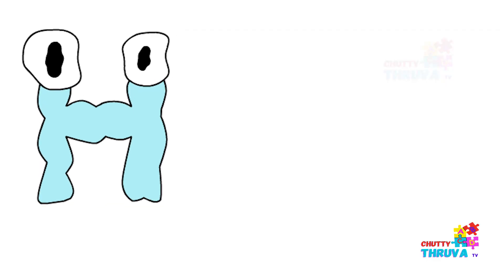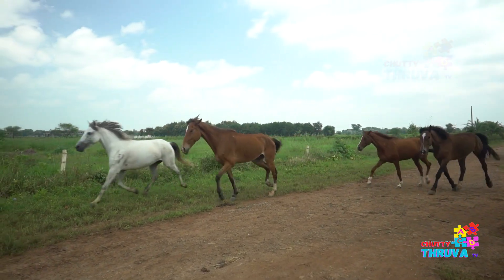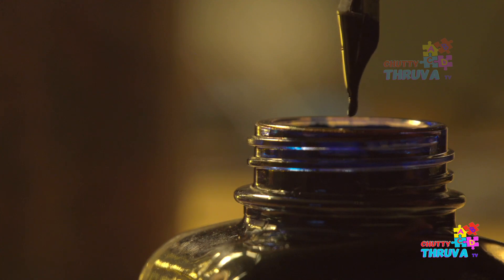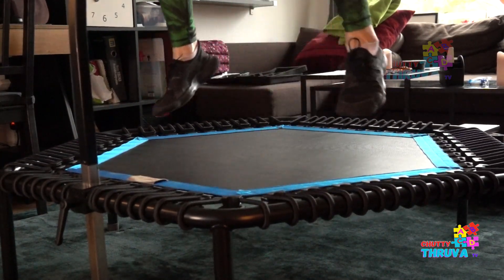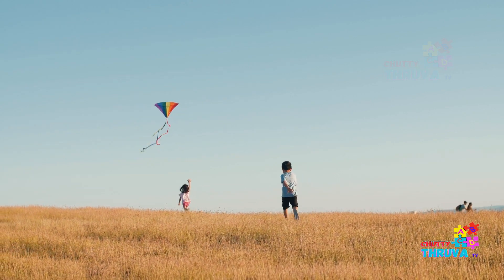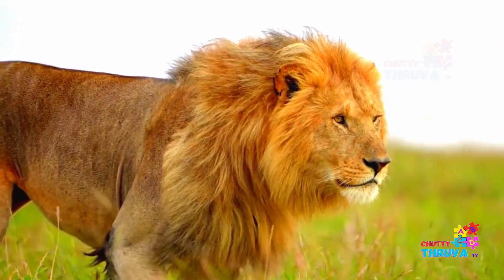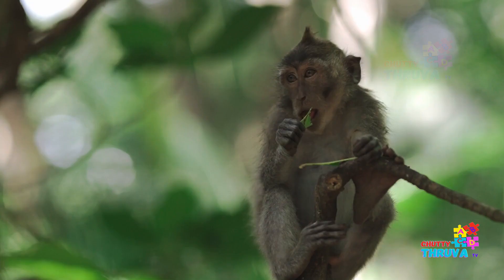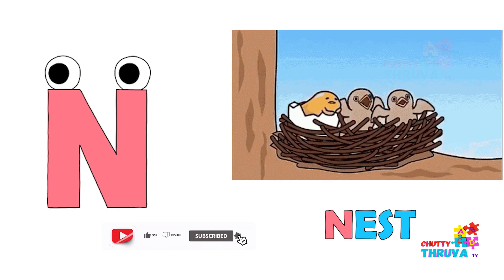Learning ABC | A for apple | अ से अनार | a for apple b for ball | abcd song | phonics song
Learning ABC Letters | A for apple | अ से अनार | a for apple b for ball c for cat | abcd song | abcd | phonics song let's learn abc alphabet

A for Apple intro | A For Apple - ABC Alphabet Songs with Sounds for Children | Learning ABC Letters
Counting Numbers | write and read numbers 1 - 10 | 123 learning | 1-10 | Kids Learn to Count 1 to 10